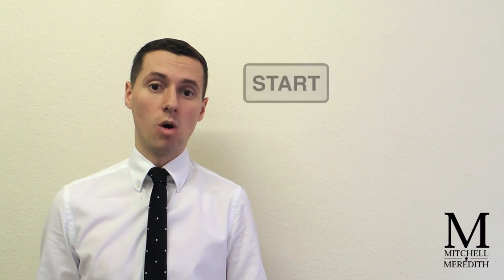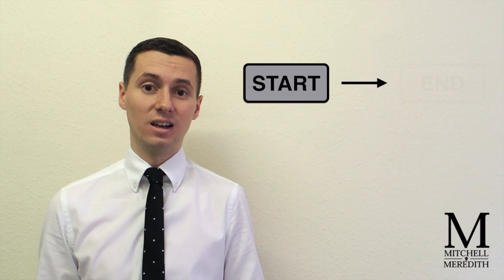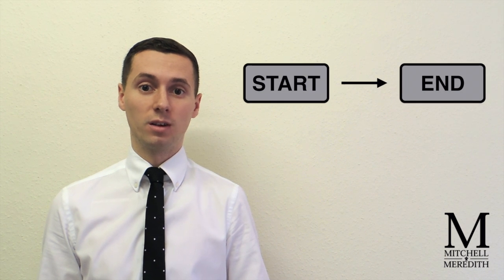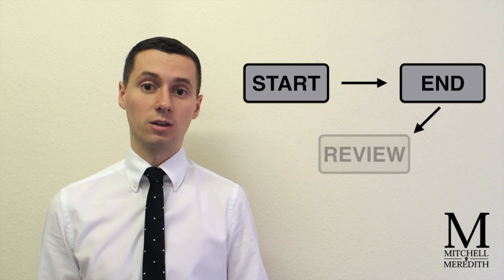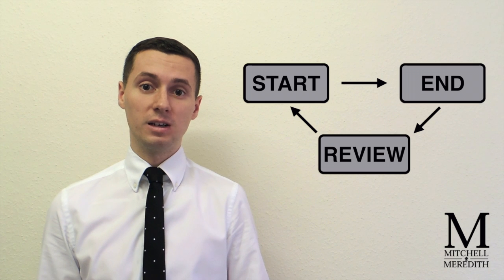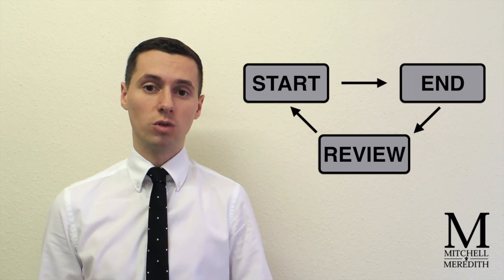Kickstart your business in 2017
In this video we show you how to kick start your business through creating SMART business goals and making sure that you are constantly reviewing your goals